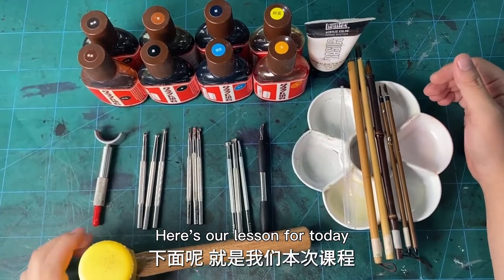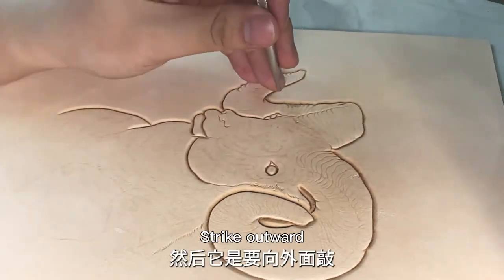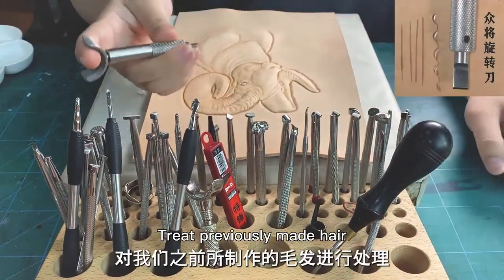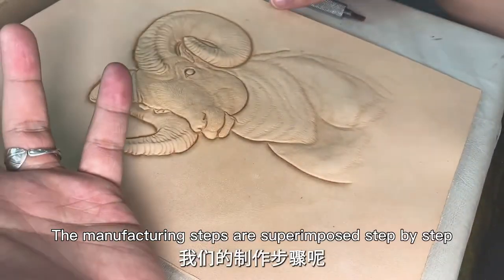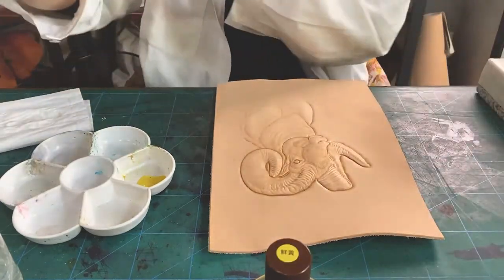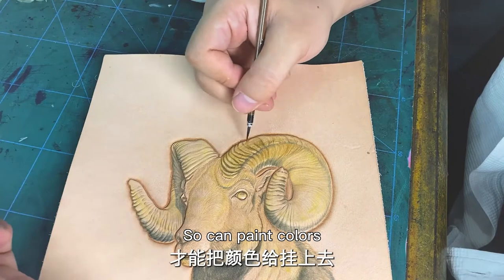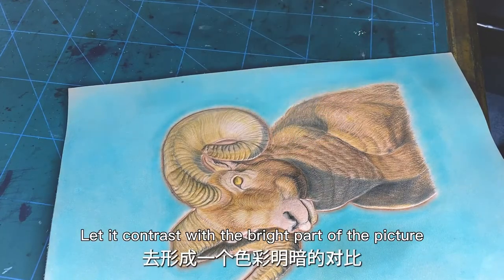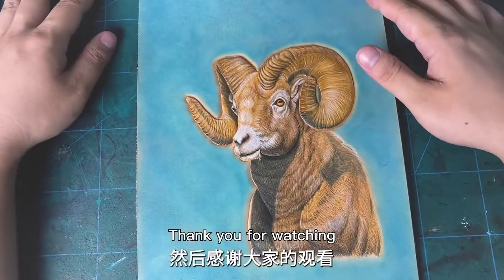Leather carving of goats is done like this.